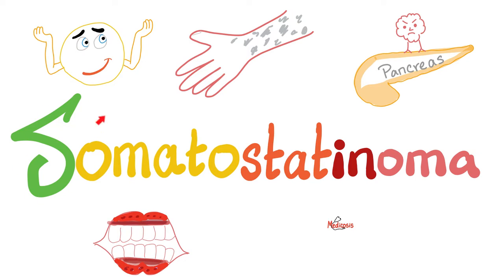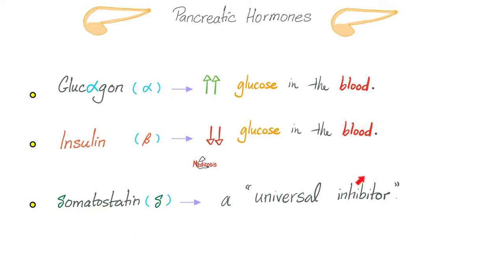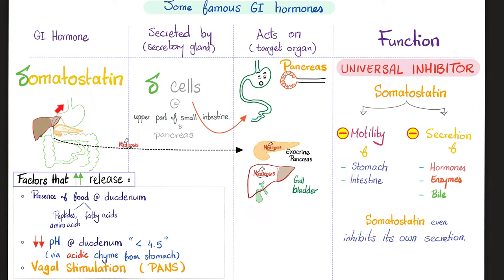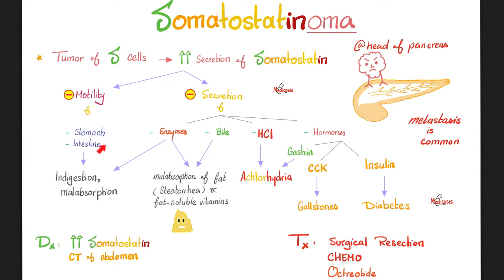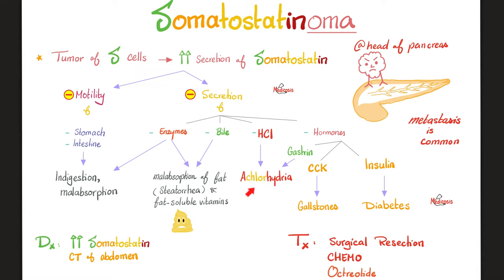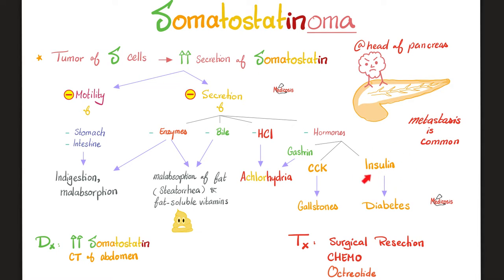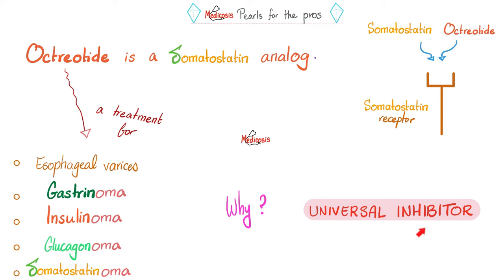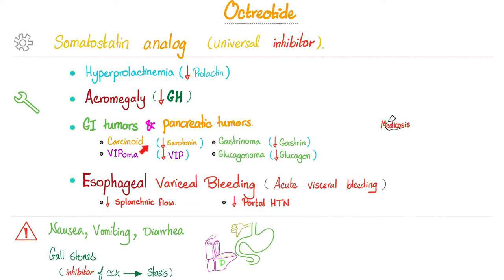Somatostatinoma - Pancreatic Neuroendocrine Tumors - Islet Cell Tumors - Biochemistry & Pathology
Somatostatinoma is a pancreatic neuroendocrine tumor (PNET), an islet cell tumor of the pancreas that secretes excessive amounts of somatostatin hormone. Is it pancreatic cancer? What is somatostatin? What is glucagon? What is insulin hormone? What are the alpha cells, beta cells, and delta cells of Islets of Langerhans of the pancreas? Somatostatin is a universal inhibitors. It inhibits GI motility (causing indigestion and malabsorption). Somatostatin inhibits the secretions of the gastrointestinal (GI) tract (causing steatorrhea and malabsorption of fat and fat-soluble vitamins). It inhibits CCK (leading to gallstones). It inhibits insulin (causing diabetes mellitus). Lectures for doctors, nurses, pharmacists, physician assistants, MBBS, USMLE, COMLEX, NCLEX, NPLEX, PANCE, PANRE.